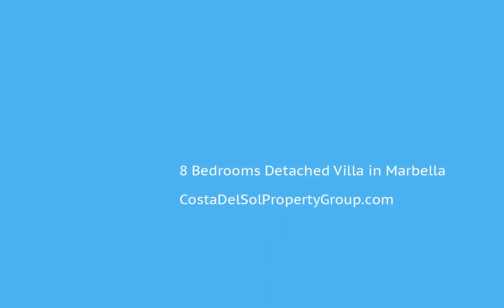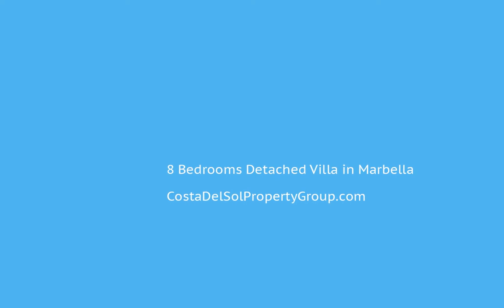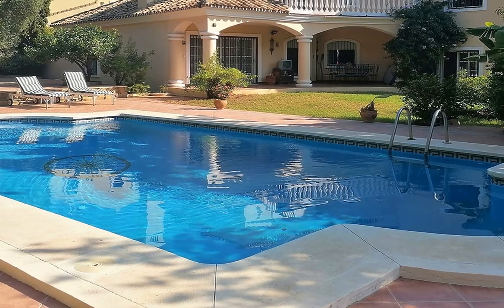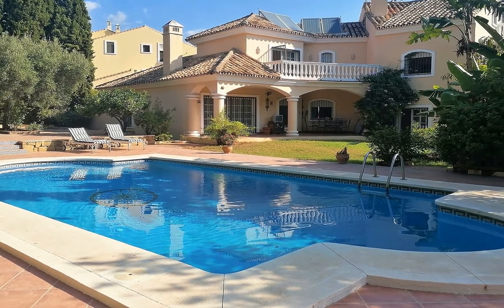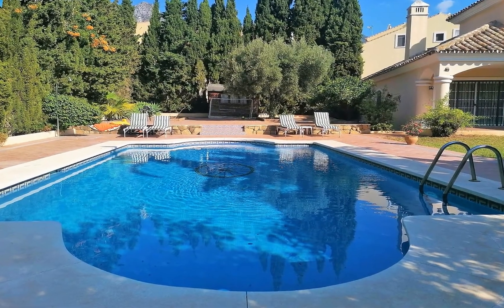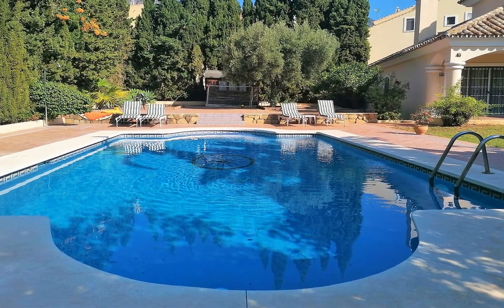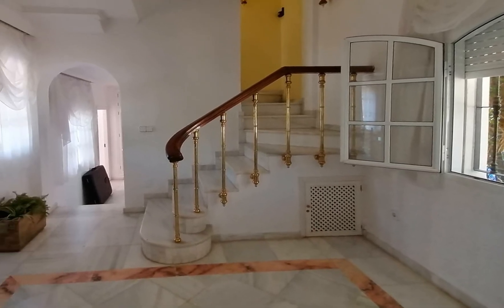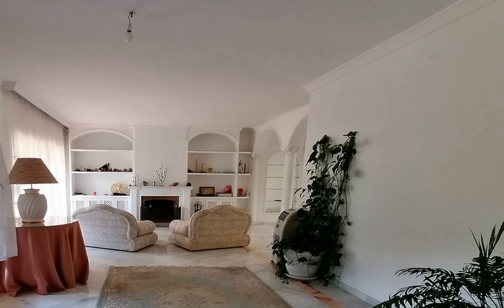8 Bedrooms Detached Villa in Marbella, Costa Del Sol FOR SALE €1,650,000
8 Bedrooms Detached Villa in Marbella, FOR SALE €1,650,000Elegant family villa situated very close to the centre of Marbella, walking distance to shops and amenities and a 10 minute drive from the beach. The villa could do with some updating, in particular kitchen and bathrooms but is a substantial property with potential to increase its value considerably after modernisation.
On the ground floor is an entrance hall, lounge/dining room, separate kitchen - the wall of the kitchen could be knocked through to make these rooms one spacious open plan room. an en suite bedroom, a cloakroom, 3 other rooms that could also be bedrooms and terraces from the kitchen, lounge and bedroom.
On the first floor are 3 more bedrooms (1 has a terrace) 2 separate bathrooms and the master bedroom which has a dressing room, en suite bathroom and 2 large terraces.. A further staircase takes you up to a pretty bedroom with eaves, terrace and another cloakroom.
The mature gardens give almost total privacy and have a large swimming pool surrounded by lawn and paving and there is also a large separate paved area suitable for barbecue parties. There is a very spacious garage for 3 cars with a store room on the lower ground floor level.Covered Terrace;Disabled Access;Marble FlooringClose To Shops;Close To Sea;Close To Town;Close To Schools To view and enquire about this property please visit: /property/CDS02103/8-bedroom-Detached-Villa-Marbella